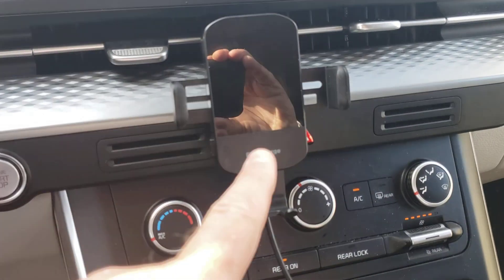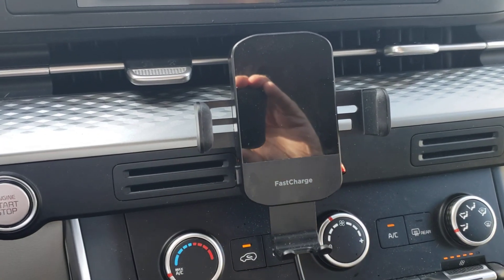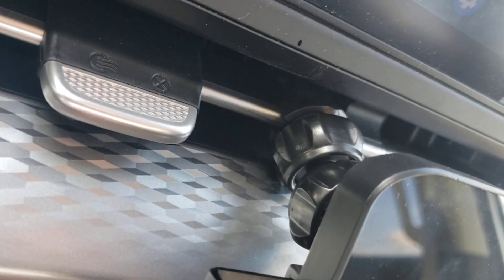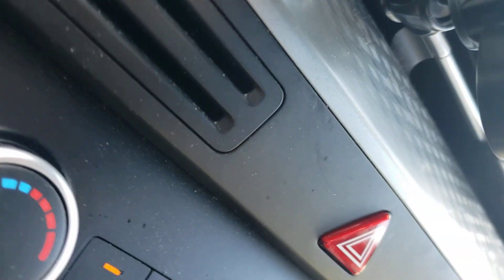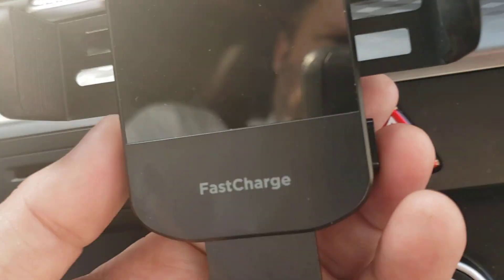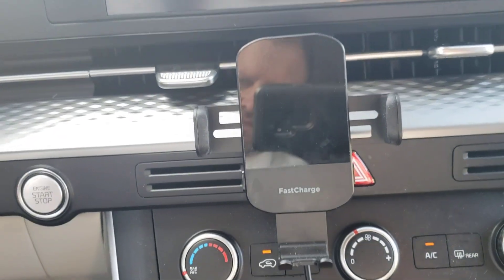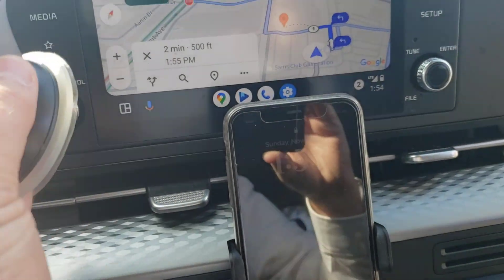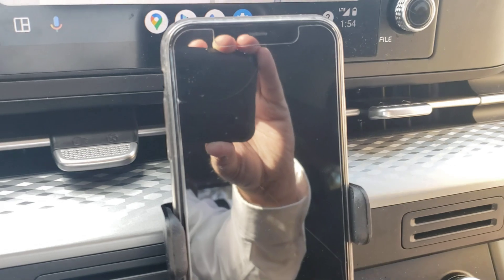Review of Wireless Car Charger 15W Fast Auto Clamping Car Charger fit for iPhone 15 14 13 12 11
Check this Amazon link for the current price